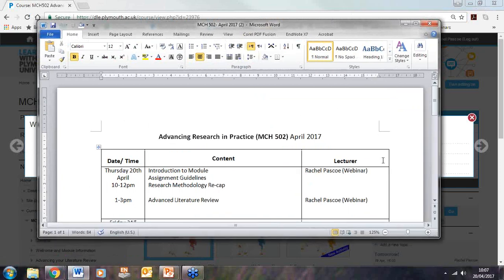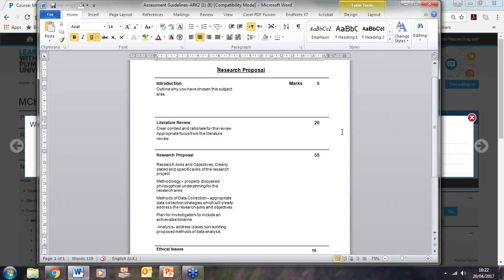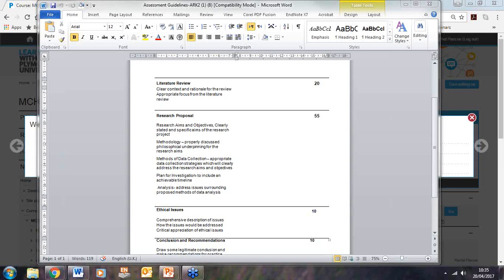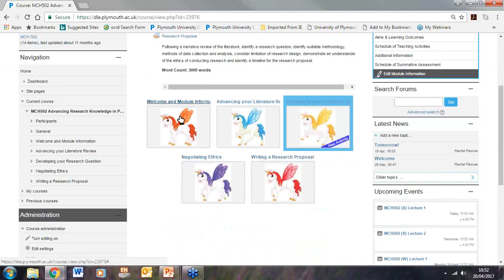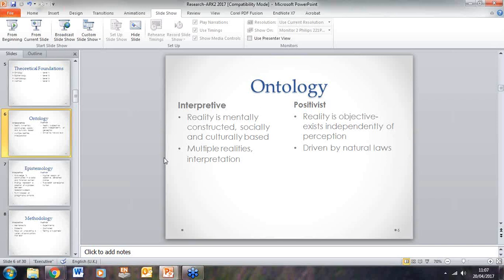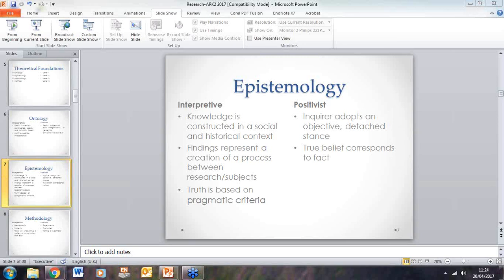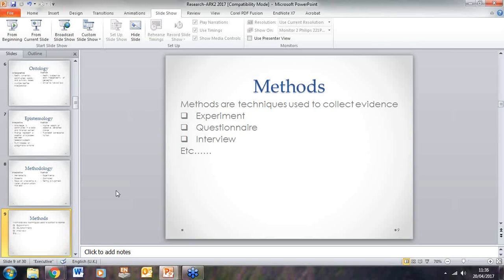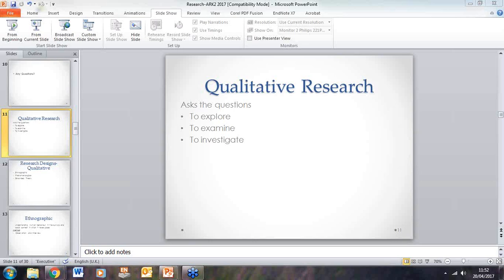2017 04 20 10 03 MCH 502 Session 1